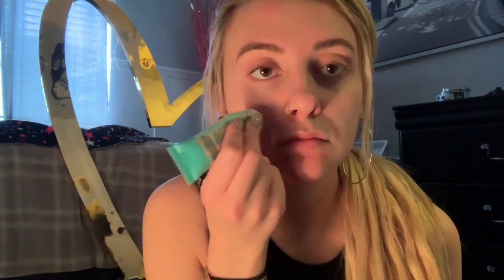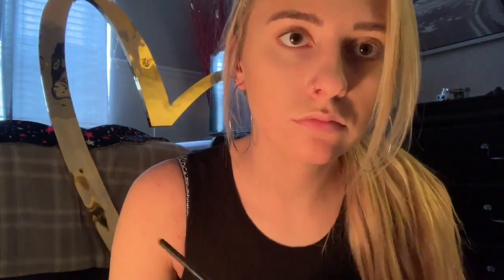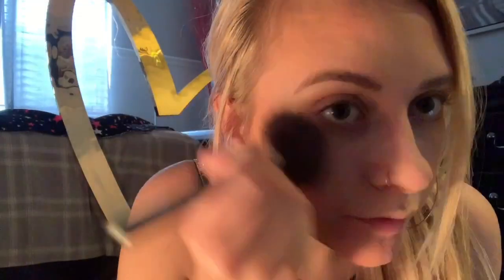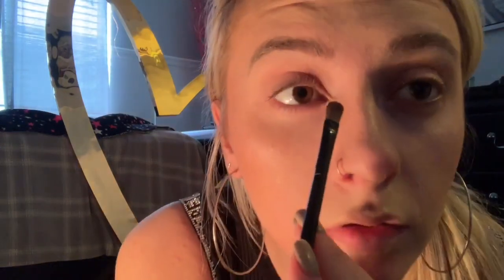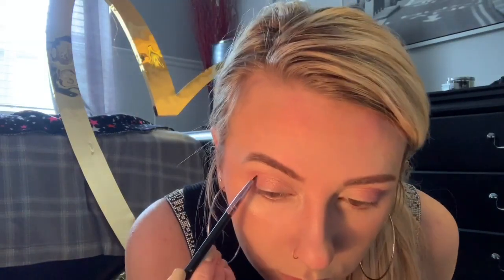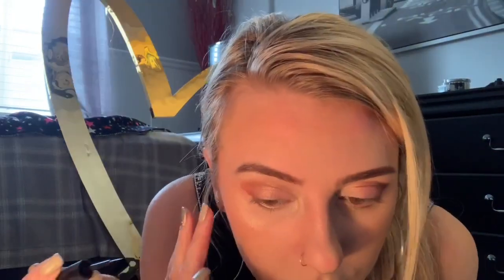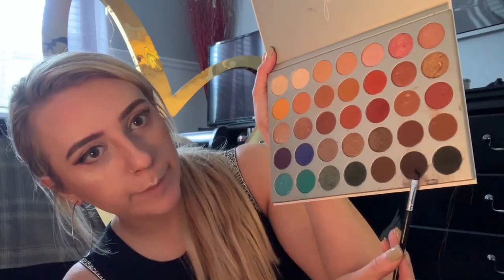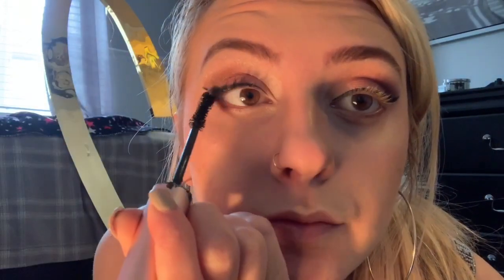EASY VALETINES DAY MAKEUP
Hope y'all have a great day with your boo's.